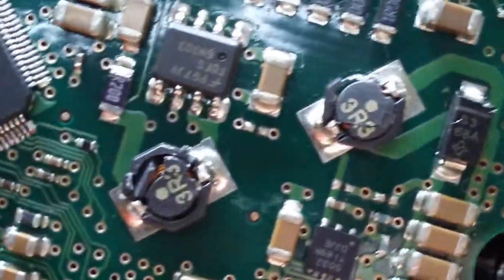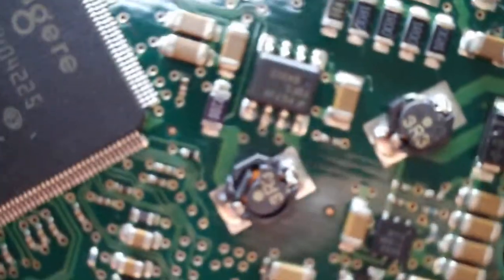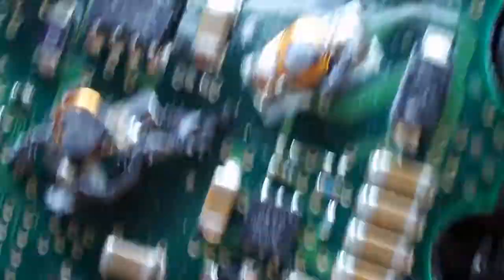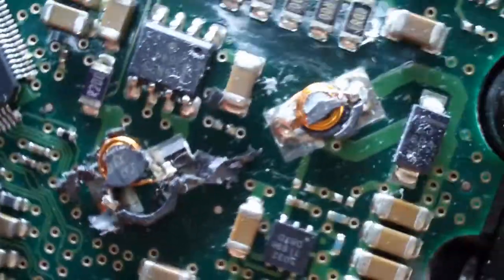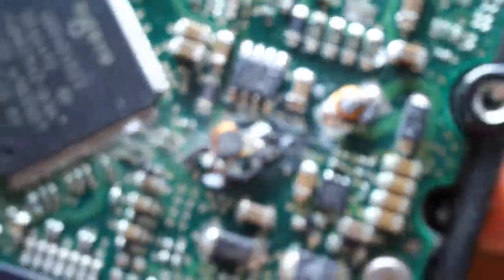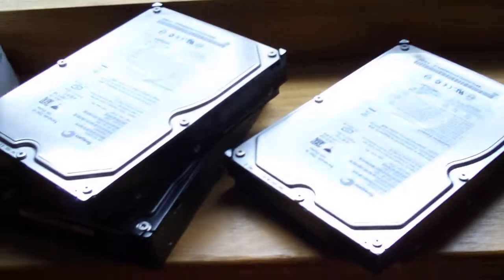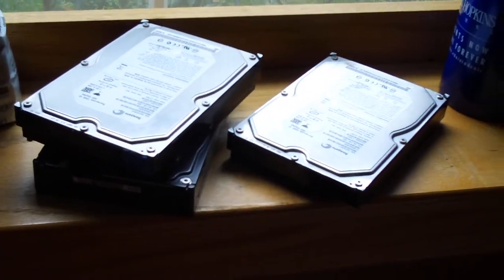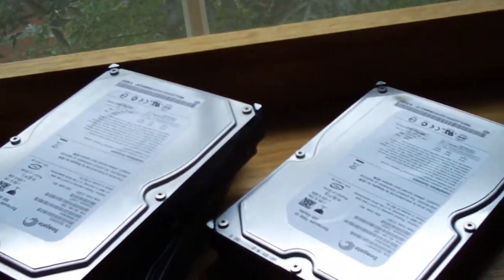What Travel Can Do To Your Hard Drive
UPDATE: My hard drives are still functional, luckily. As far as I can tell, the padding ostensibly did its job, at least by ensuring that the damage was to the plastic housing of the copper wires---I was able to start up my computer without any problems. Hopefully they last the test of time.

I transported these in my carry-on, each protected by being wrapped in a towel. I was gentle with them, but I had no control what happened to the bag once they were taken by the volunteers to be carried into my dorm.